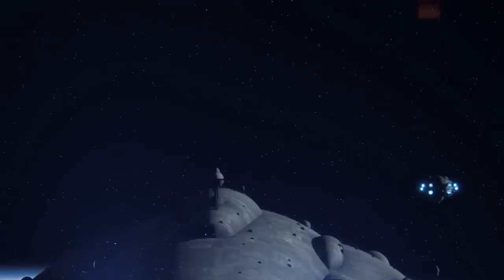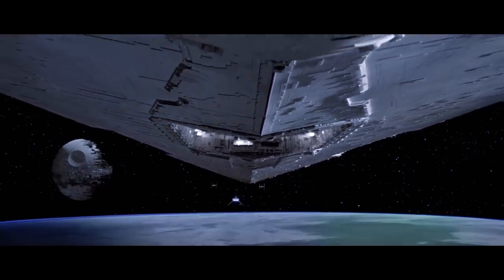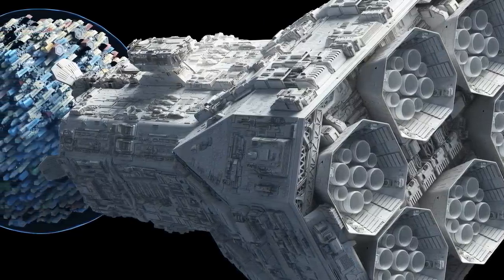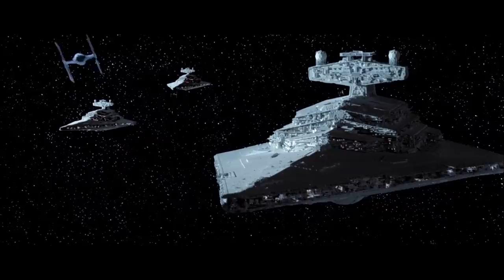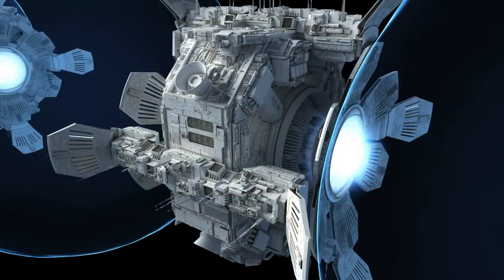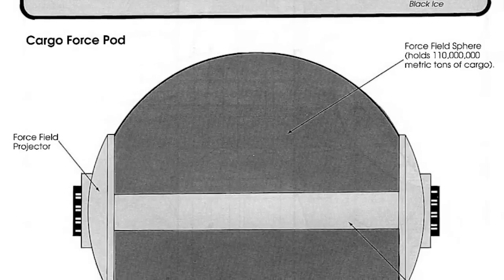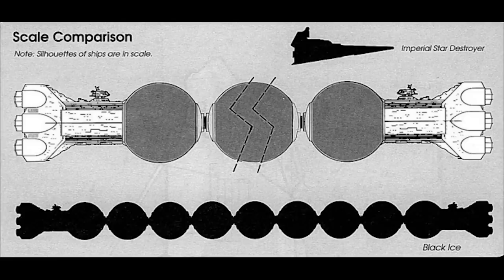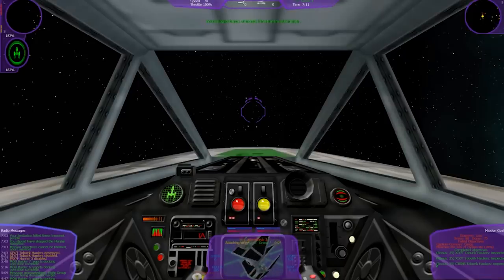The Massive ship larger than any Super Star Destroyer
The FSCV, Field Secured Containment Vessel, was a MASSIVE imperial transport which was larger than even an Imperial Super Star Destroyer. We'll cover that and more on today's video!